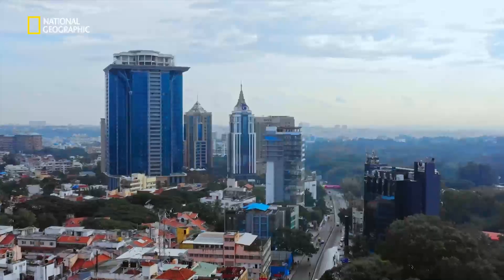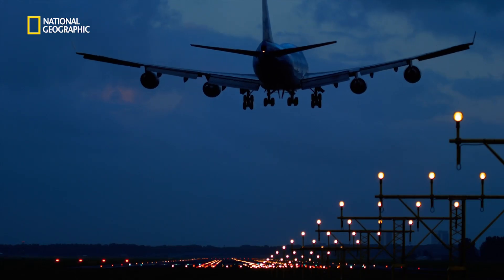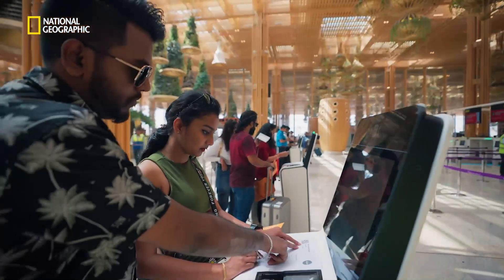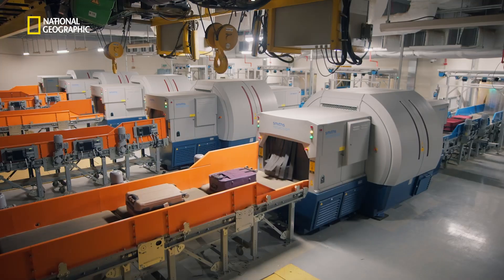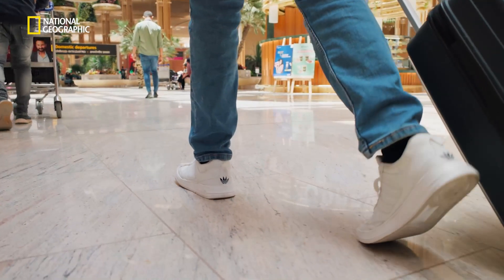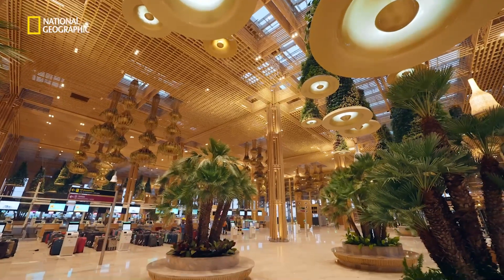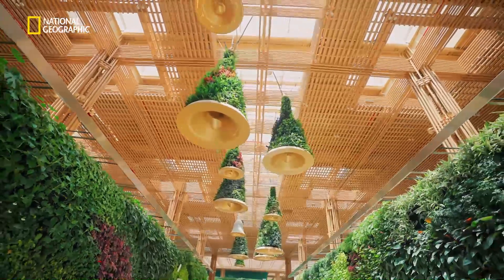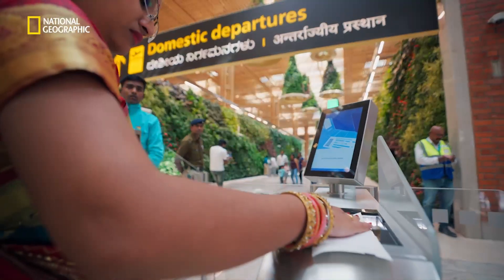Superstructures: The making of T2, Kempegowda International Airport Bengaluru | Driven by Technology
The invisible layer of technology powers operations and enhances passenger experience at Terminal 2, BLR Airport. Watch National Geographic’s film,  ‘Superstructures: The making of Terminal 2, Kempegowda International Airport Bengaluru’.